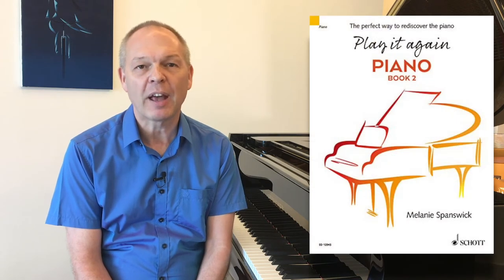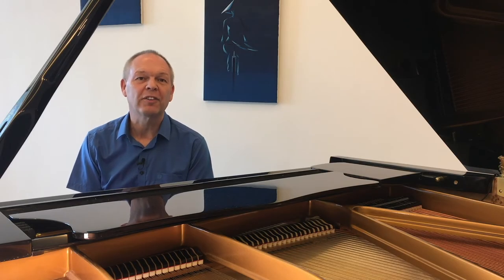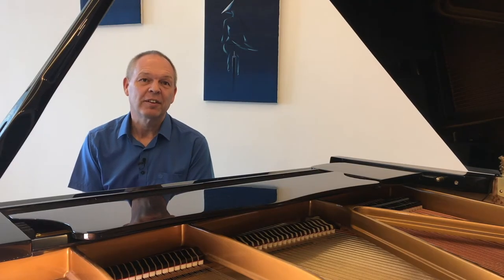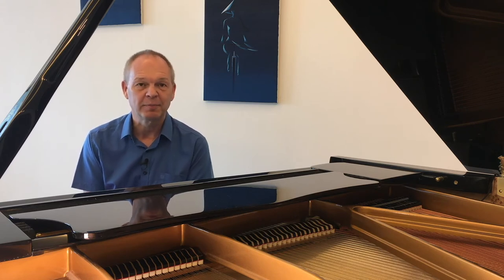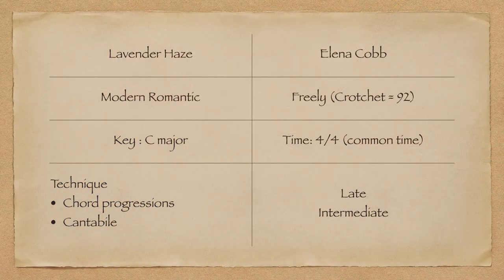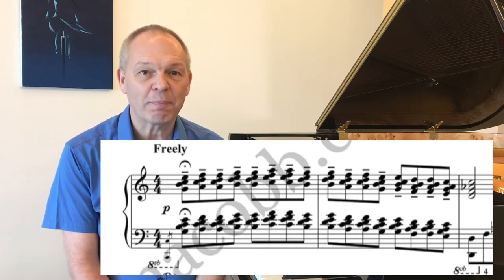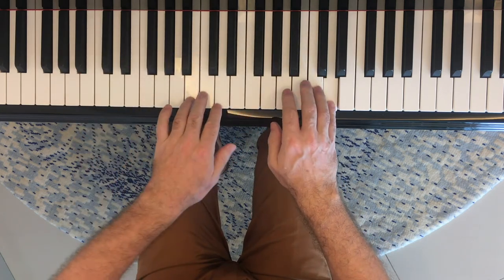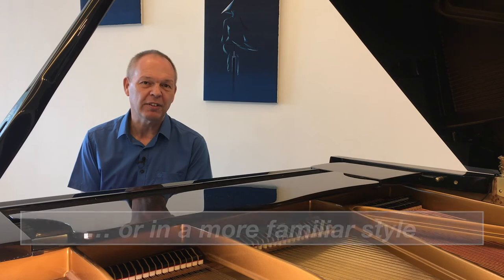Piano Practice: The importance of variety - spice it up!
This video continues my look at Melanie Spanswick's Play It Again Piano course - aimed at those of us who are getting back into the piano.  Specifically, at the amazing variety of material that is proposed touching on very different piano techniques.  Working methodically through this course is definitely helping me re-build a more balanced technique than I was achieving just choosing my own music from YouTube.

It was whilst learning pieces 4 and 5 which are in the 'late intermediate section' in parallel that this struck me ... it would be hard to pick two more different pieces,  Piece 4 is a lively little study by Berens (who died in 1880) and piece 5 a more romantic sounding piece by Eleanor Cobb (written in 2015).

I end the video with my version of Eleanor Cobb's Lavender Haze - I hope you'll enjoy listening as much a I've enjoyed learning.  A completely new discovery for me.

EQUIPMENT:
Vocals captured on a Rode SmartLav microphone plugged into an iPhone 4S
Video editing done using iMovie